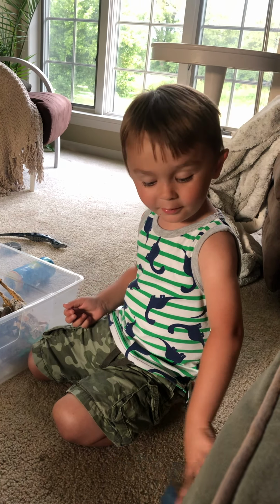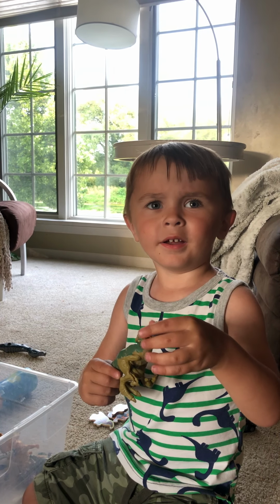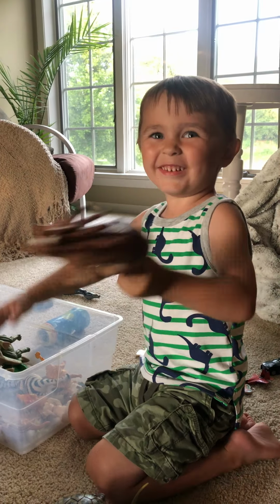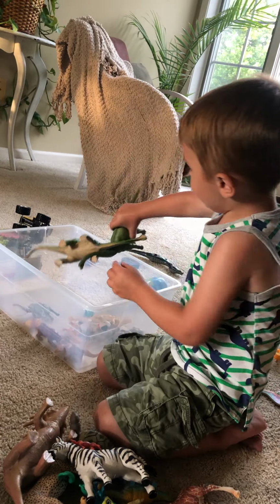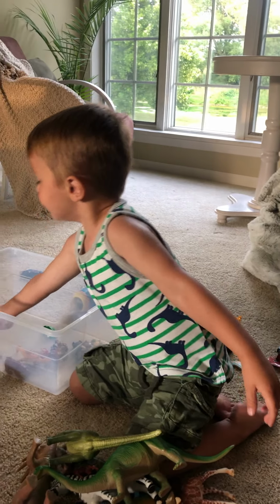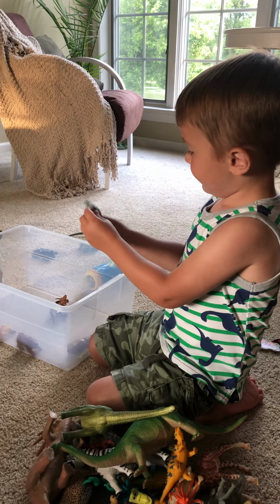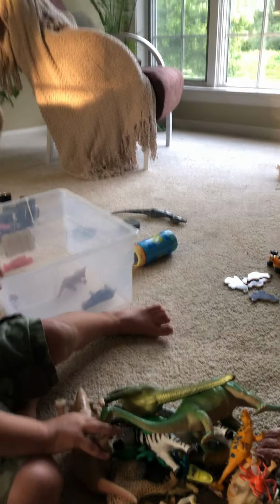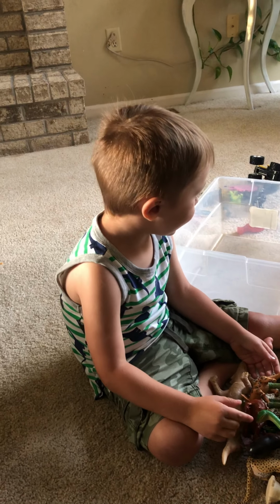Box of wild animals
Jameson age 3